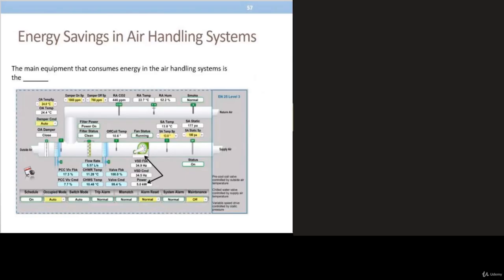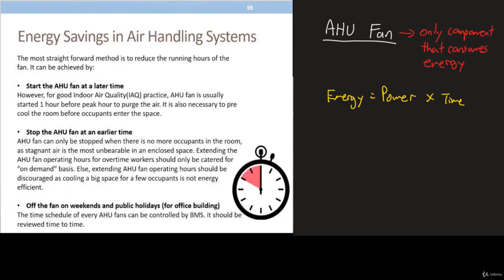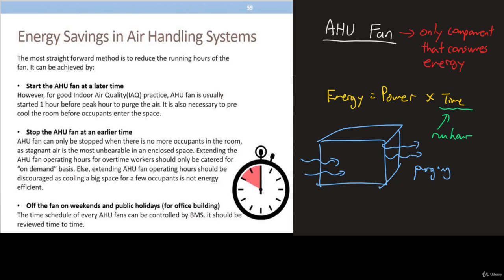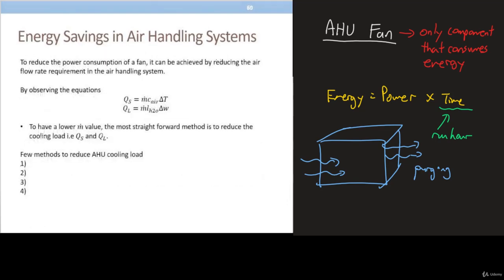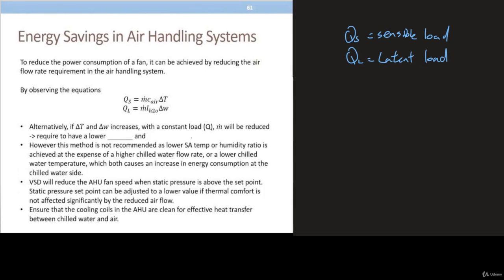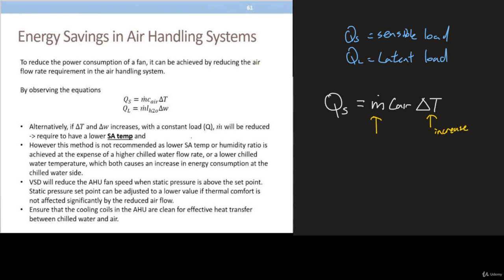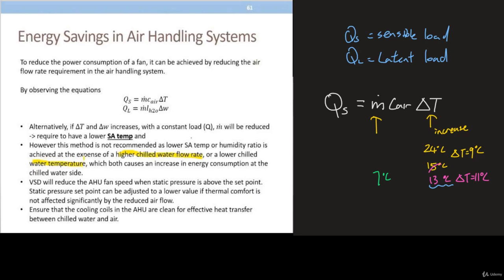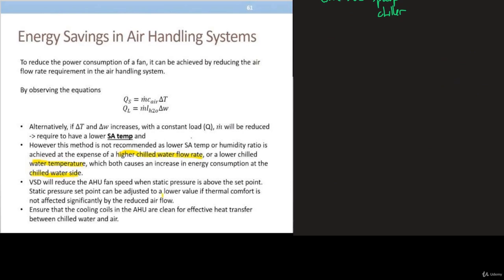4- 3 Energy Saving Strategies using BMS